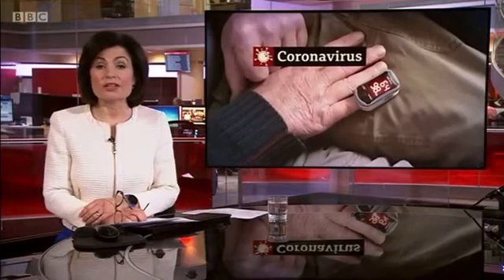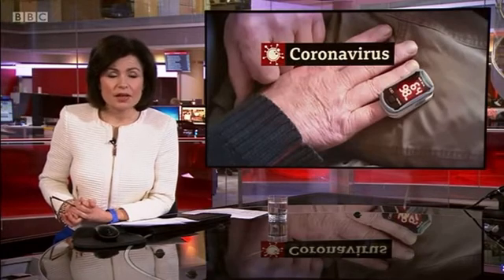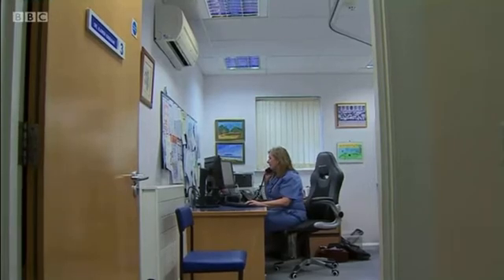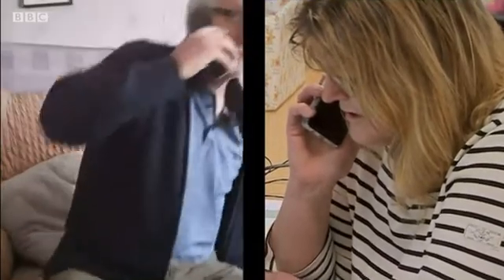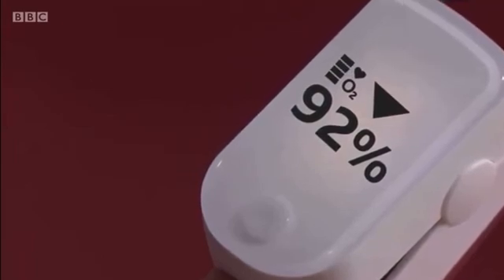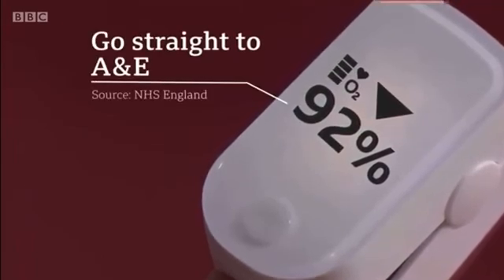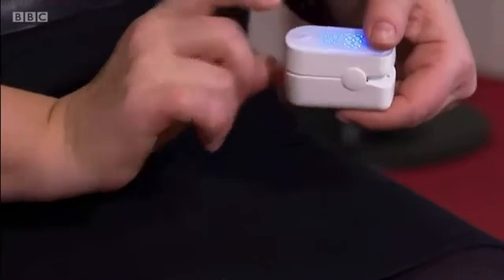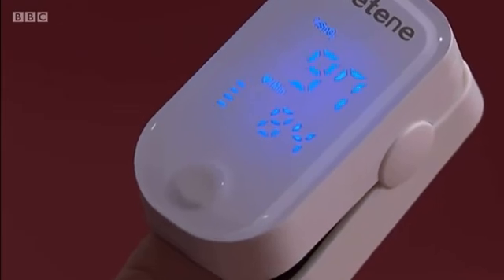BBC Newsreel highlights the use of pulse Oximeters for people with COVID-19.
This BBC Newsreel highlights how technology is helping people with COVID-19 monitor their blood-oxygen levels at home.